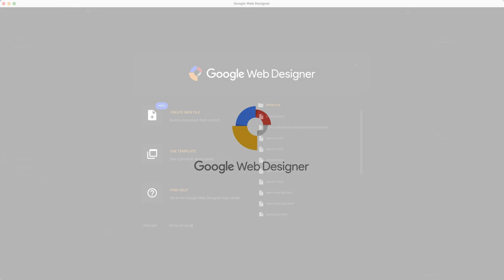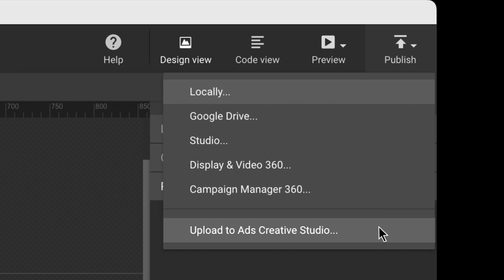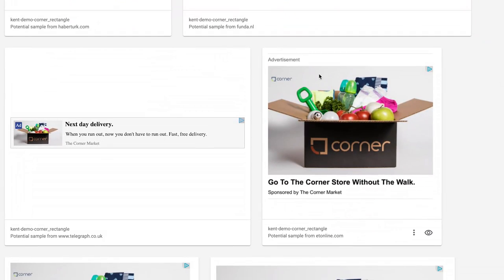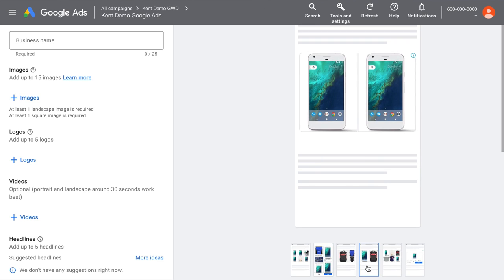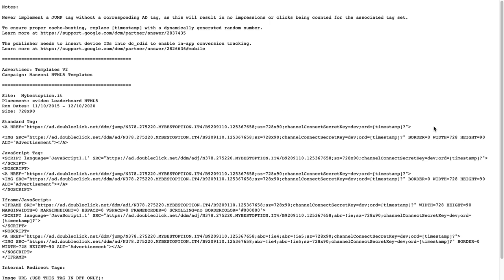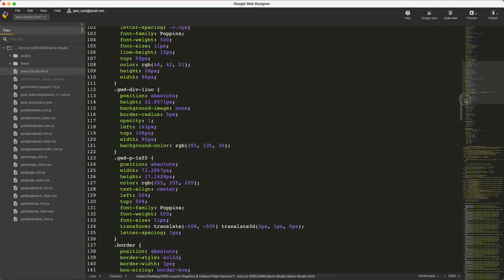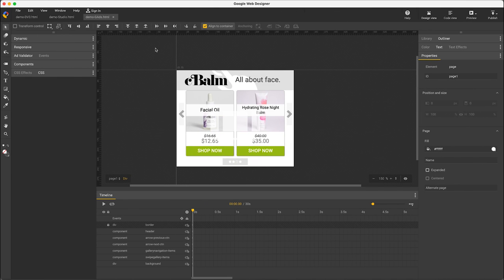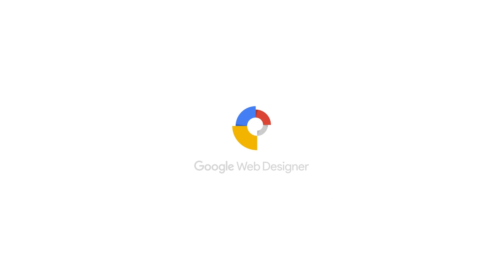Google Web Designer for your business: build ads for Google advertising platforms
In this video, Google Web Designer creative specialist Kent shows how Google Web Designer fits into your company's marketing workflow on Google. Use Google Web Designer, a free visual ad building tool, to create custom ads (beautiful and compelling videos, images, and HTML5 ads) that you can upload to Google Ads, Display & Video 360, Campaign Manager 360, Ads Creative Studio, or Google Ad Manager.

00:00 Intro
00:14 Custom creatives and rich media
00:57 Display & Video 360
01:30 Google Ads
02:12 Studio
02:58 Ads Creative Studio